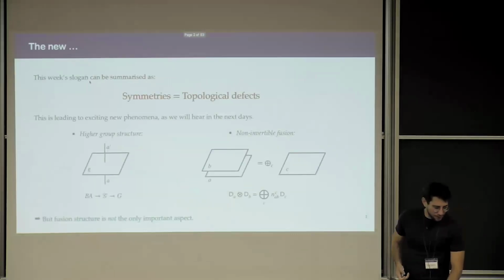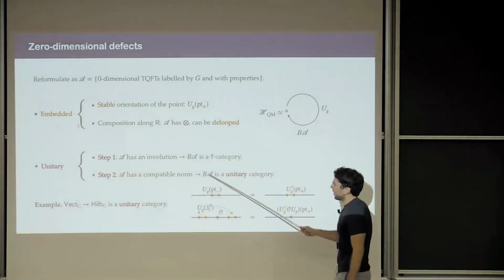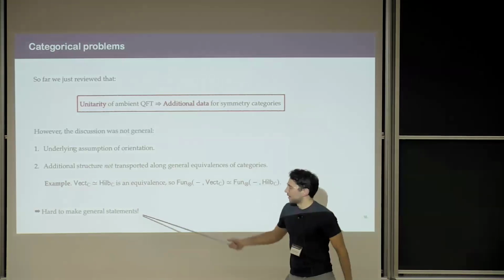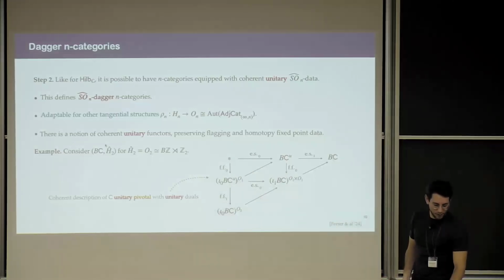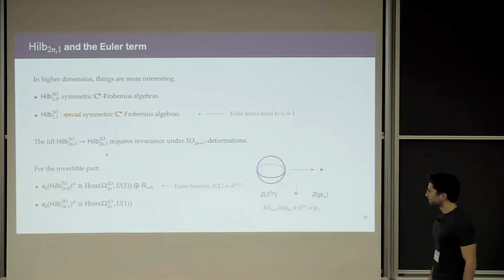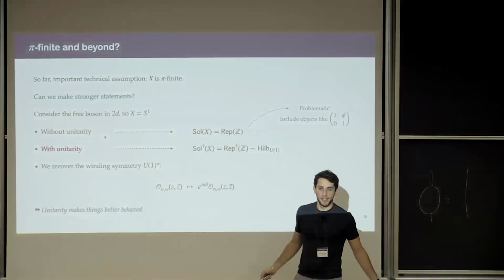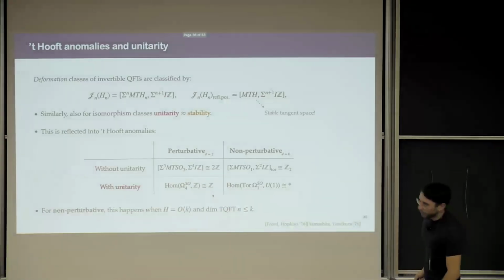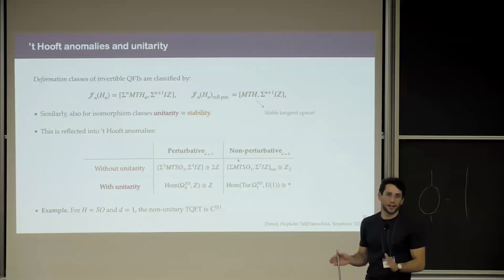Generalized symmetries in QFT 2024-day1-Andrea Grigoletto